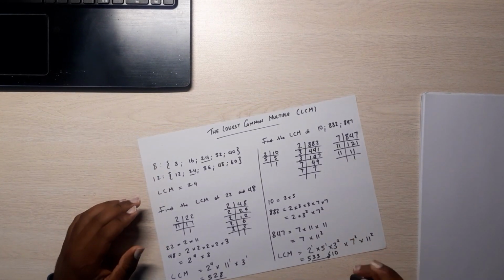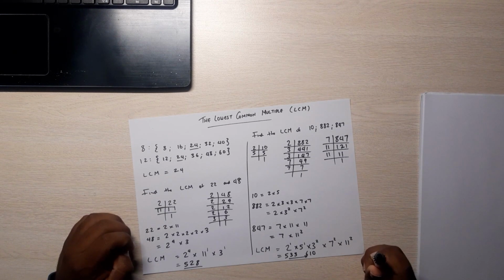Lowest Common Multiple (LCM)